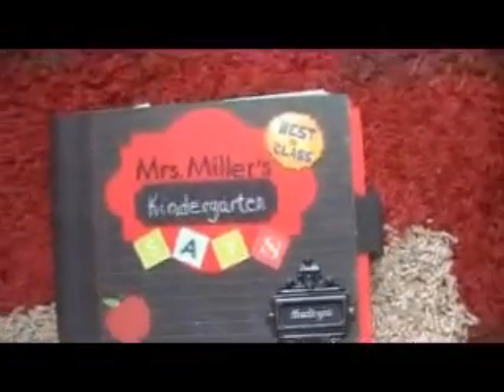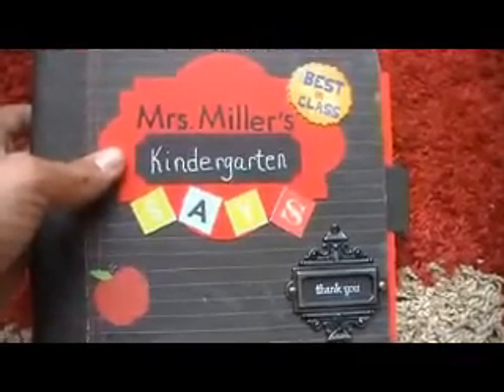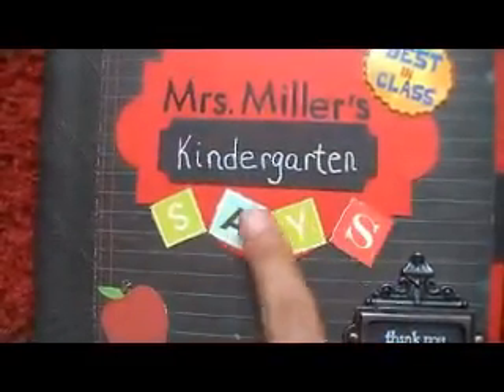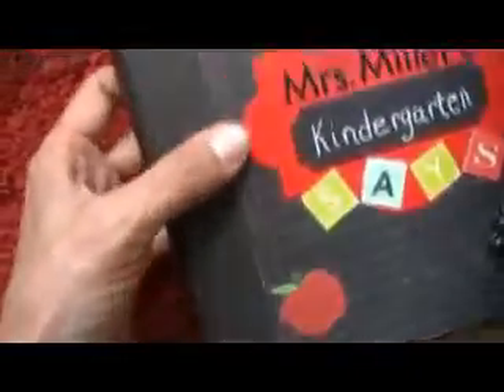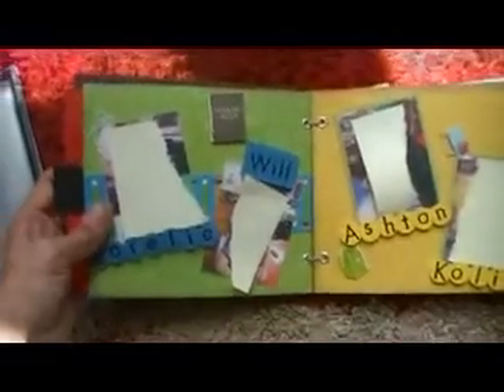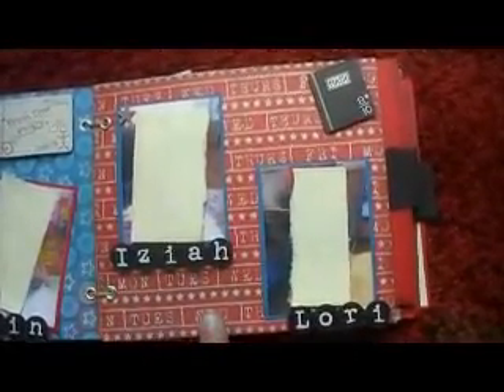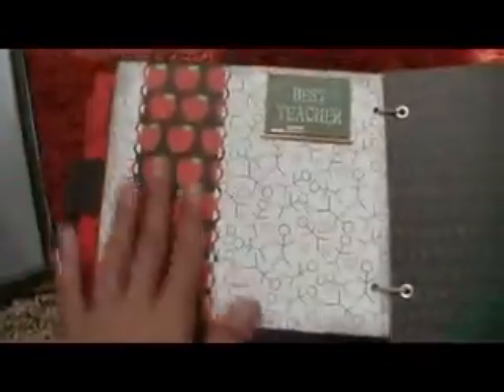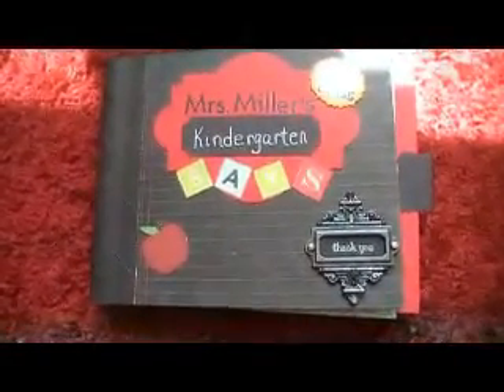Envelope Mini Album for Teacher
This is a simple mini album I made using manilla envelopes.  Paper line is The Paper Studio School Days.  The front and back cover are chipboard.  This is for my daughter's kindergarten teacher who is retiring this year.  I hope she likes it.  Sorry for the shaky video.